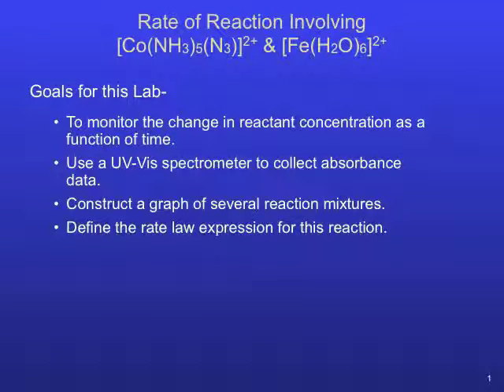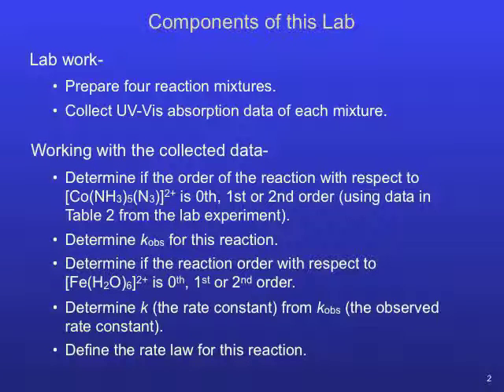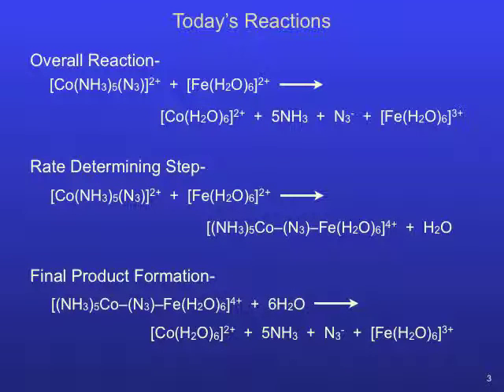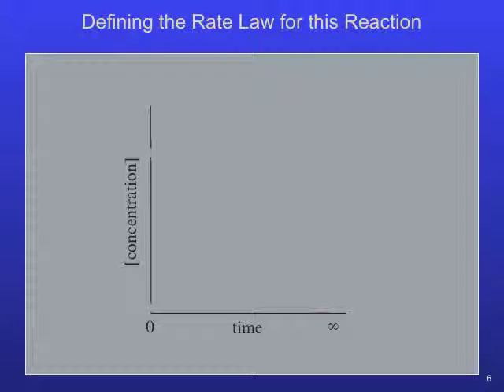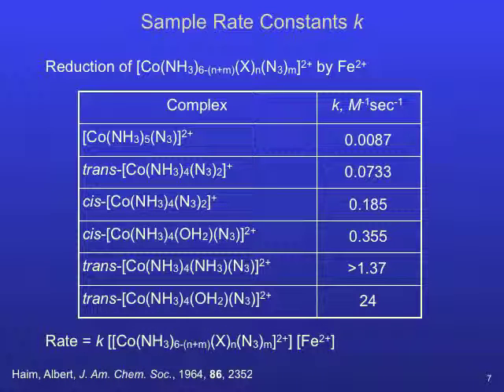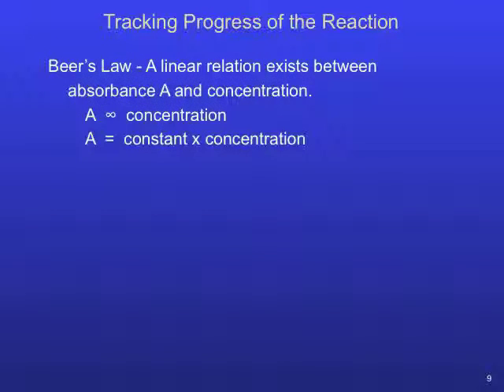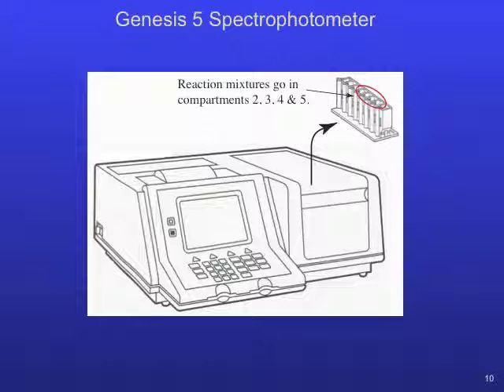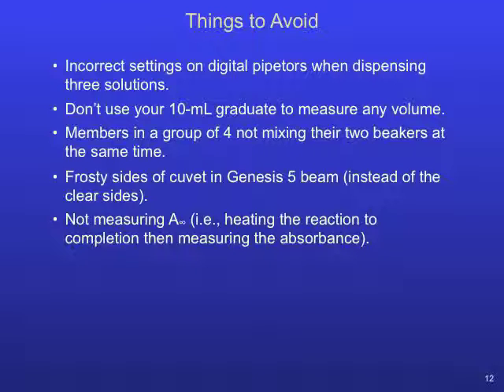PreLab RateRx Co3+ Fe2+ KN